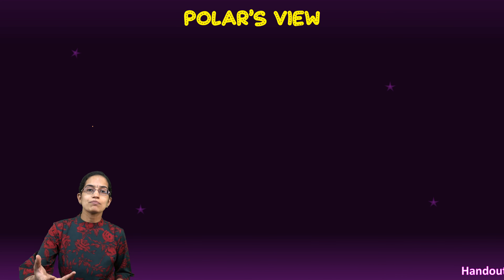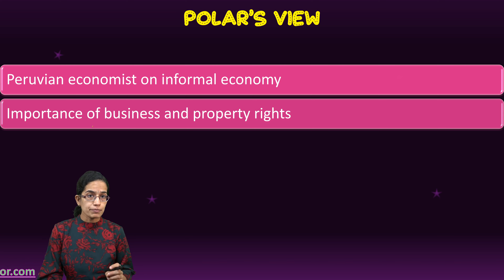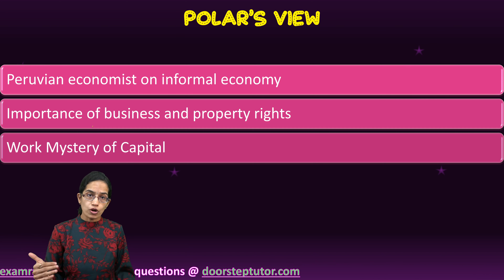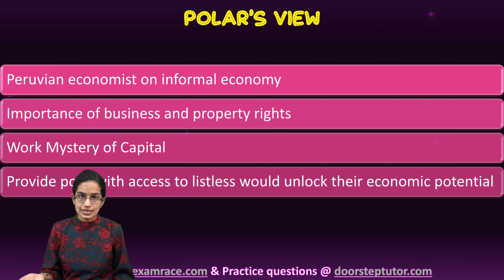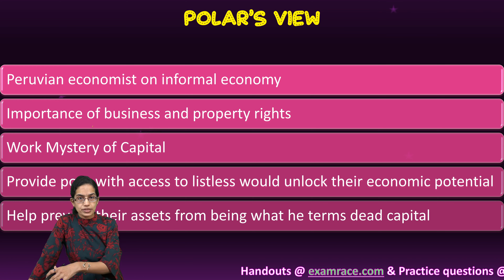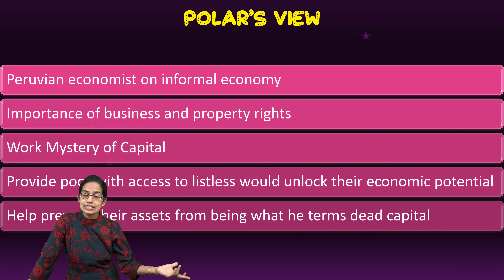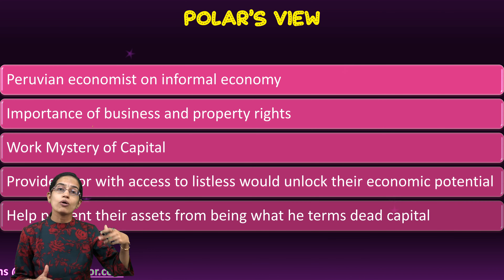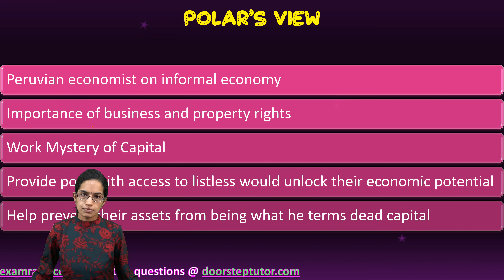SVAMITVA-Survey of Villages & Mapping Improvised Technology in Village Areas|Hernando de Soto Polar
SVAMITVA (Survey of Villages and Mapping with Improvised Technology in Village Areas) based on Hernando de Soto Polar
Informal Economy

Aim: To provide an integrated property validation solution for rural India.It is a scheme for mapping the land parcels in rural inhabited areas using drone technology and Continuously Operating Reference Station (CORS).The mapping will be done across the country in a phase-wise manner over a period of four years - from 2020 to 2024.
Benefits:The scheme will help in streamlining planning and revenue collection in rural areas and ensuring clarity on property rights.The scheme will enable creation of better-quality Gram Panchayat Development Plans (GPDPs), using the maps created under this programme.The Gram Panchayats are constitutionally mandated for preparation of Gram Panchayat Development Plans (GPDP) for economic development and social justice. The GPDP is based on a participatory process in convergence with schemes of all related Central Ministries/Line Departments related to 29 subjects listed in the Eleventh Schedule of the Constitution.
Present Coverage Area: The program is currently being implemented in six states - Haryana, Karnataka, Madhya Pradesh, Maharashtra, Uttar Pradesh and Uttarakhand.

De Soto has been recognized in Peruvian politics to have been one of the key figures who ended the Crisis of the 1980s by reducing hyperinflation, the presence of terrorism, and promoting economic growth
De Soto's objective of formalising the informally-held property rights of groups like the indigenous peoples of Peru – blockchain technology
Chapters:
0:00 SVAMITVA-Survey of Villages & Mapping Improvised Technology in Village Areas
0:25 What is SVAMITVA?
1:39 Polar’s View